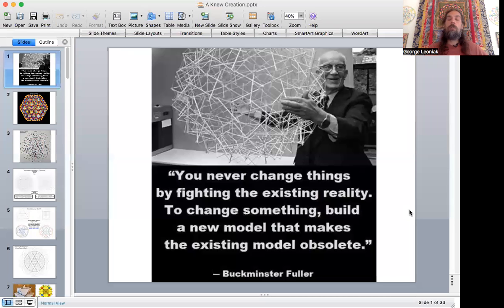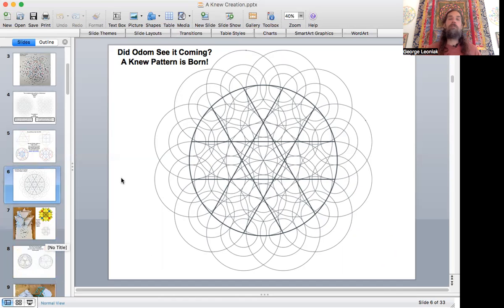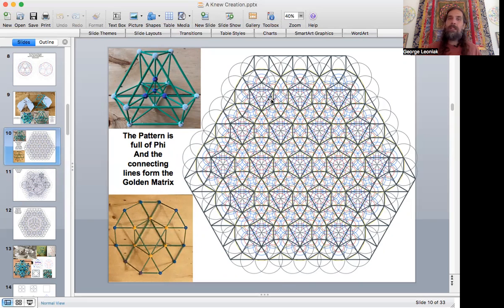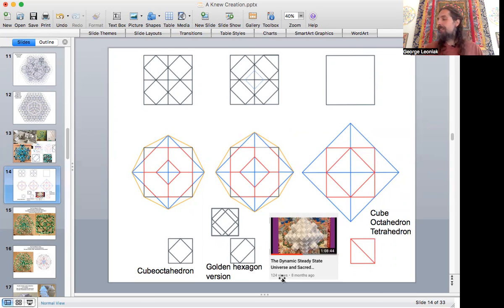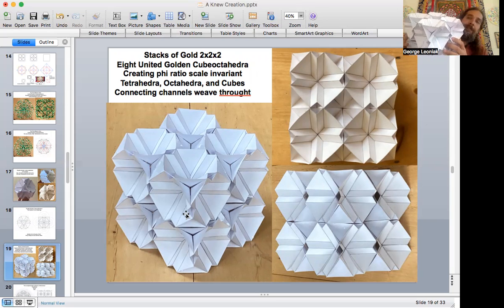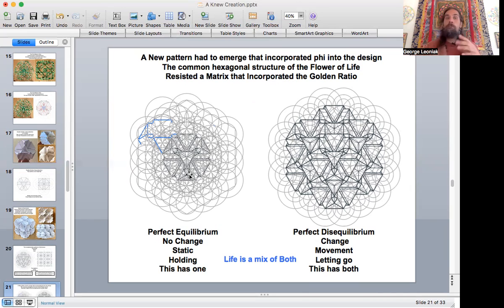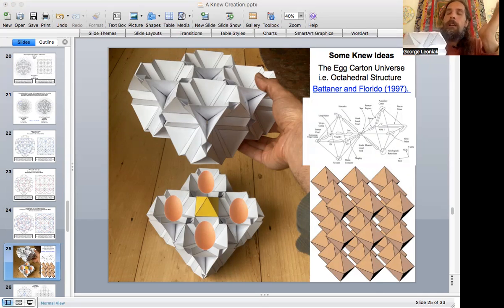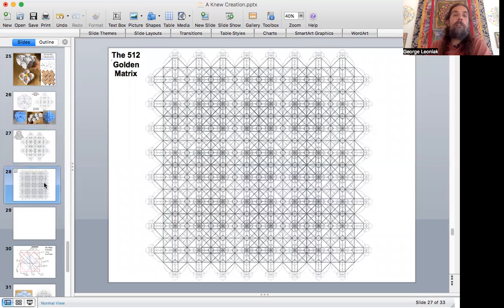The Golden Frontier of Sacred Geometry: Knew Patterns and Forms Light the Way to a Change in Reality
"You never change things by fighting the existing reality.  To change something, make a new model that makes the existing model obsolete."  Buckminster Fuller

In this video I share a Knew model in sacred geometry that depicts all 5 of the root forms of creation (platonic solids) depicted in an infinite golden matrix.  In order to draw and build the forms shown in the video I used sacred geometry techniques that incorporated the golden ratio and developed a circle pattern, that as far as I am aware of has yet to be described.

The circle template is based on the golden section derived from an equilateral triangle discovered in the 1980's by George Odom (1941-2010).  By working with his discovery I was led to create a circle pattern that contained all the platonic solids and many more forms in and infinite space filling matrix from the hexagon perspective (3-lines of symmetry). I also show the matrix and forms from the square perspective (2-lines of symmetry), and those interested in the Kathara grid and Keylontic science may be interested in how the golden ratio integrates into the geometry depicted from that view.

I also talk about the octahedral model of the universe and how this golden matrix model may relate to the spacial distributions of galaxies in our universe.

The presentation is filled with drawings and pictures that show how the forms arise from the sacred geometric templates that contain their imprint.  There is a golden frontier waiting to be explored by the curious geometer, may this presentation add a little light on the journey.

Peace